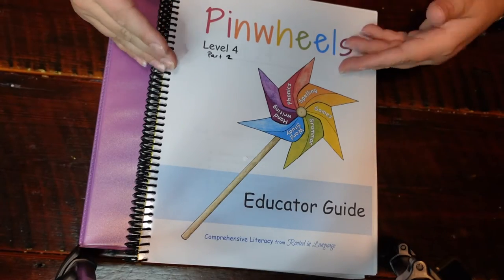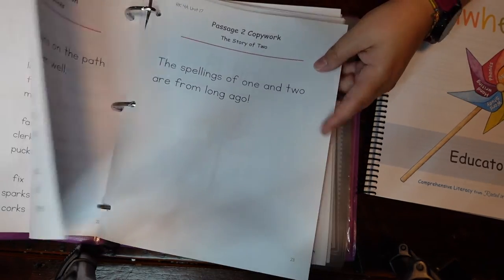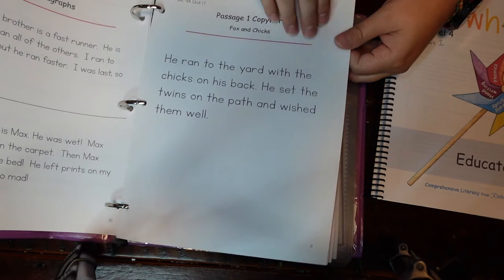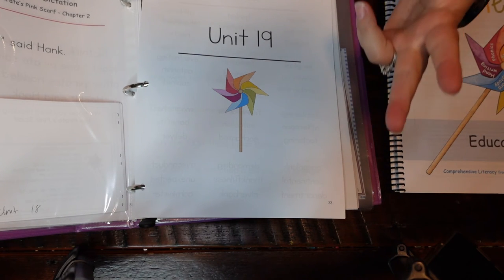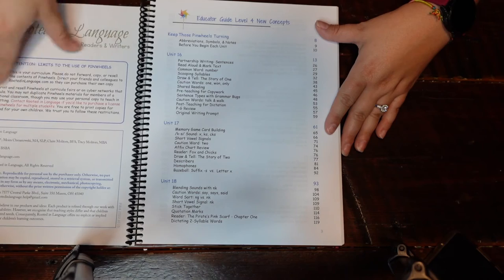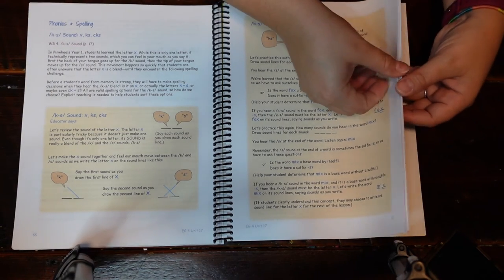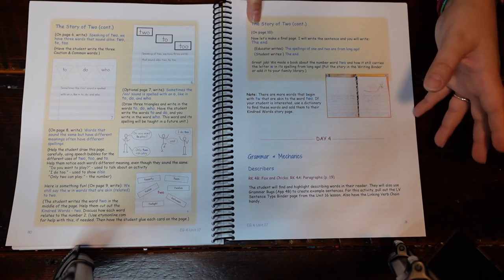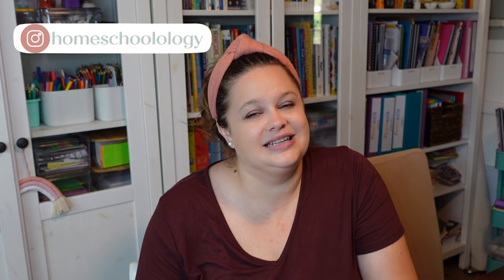PINWHEELS LEVEL 4 | A Look Inside | Secular Homeschool Language Arts Curriculum | ELA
A look inside the secular ELA curriculum for beginning learners.  Pinwheels is an all-in-one language arts curriculum covering everything from learning to read with phonics and handwriting, to grammar, story structure and more. We have been using this program for several years now and we truly love it!

Thank you to Rooted in Language for send us this copy in exchange for our honest opinions. Below is their website as well as their email if you would like to contact them directly. They are a wonderful and very helpful group of ladies.

💌thehomeschoolology(at)gmail(dot)com

Save 15% with Code: Homeschoolology